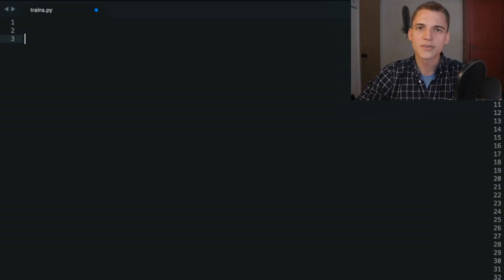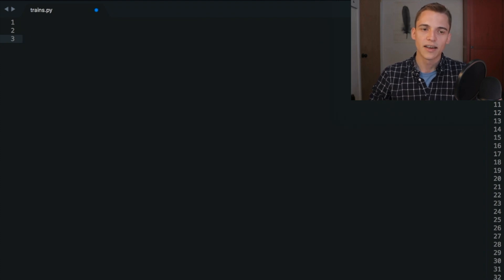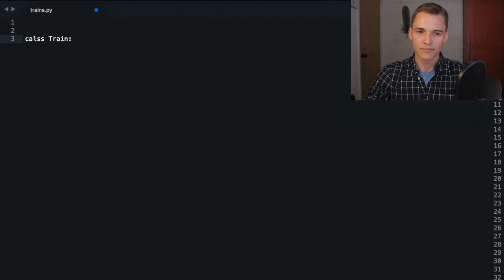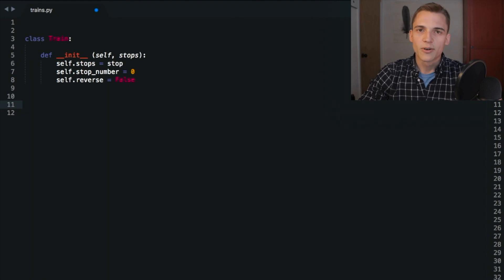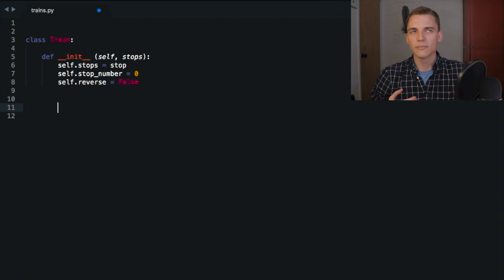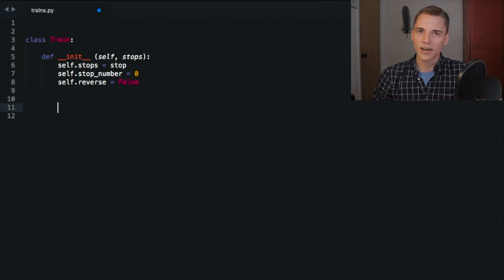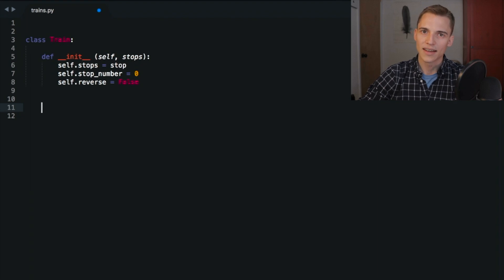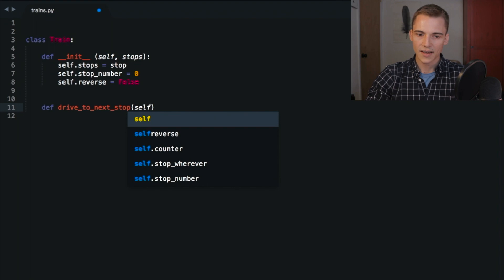Object Oriented Programming for Beginners using Python || Part 1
Object oriented programming is as simple as story telling. Just like story telling and writing have a form, so does Object oriented programming. In the video I give you my take on Object oriented programming and how I use story telling to create objects inside my computer using Python as my programming language.

In my opinion, programming does not have to be hard, and anyone with a little imagination should be able to pick up programming with relative ease. If programming at first seems hard, try thinking about it in a different way that you can relate to it and everything else will fall into place.

The beauty of Object oriented programming is that it translates to other programming languages outside of Python which makes it a very powerful tool.

Traditional definition of Object-oriented programming (OOP):
OOP is  a programming paradigm based on the concept of "objects", which may contain data, in the form of fields, often known as attributes; and code, in the form of procedures, often known as methods.

GREAT PYTHON STARTER BOOK:
SELF TEACH BOOK:

- Markets and Data
- Andrey Rublyov